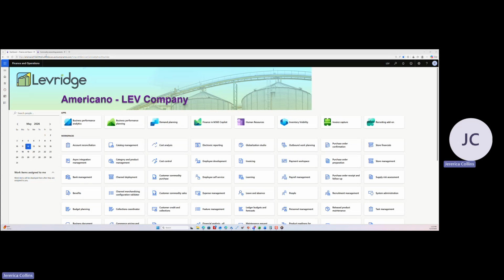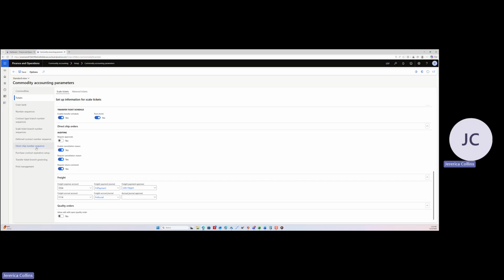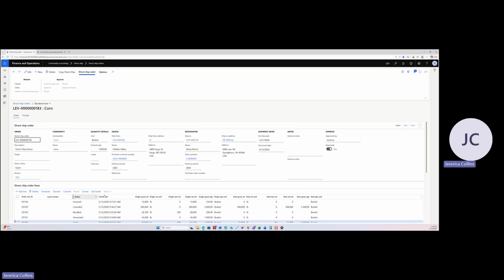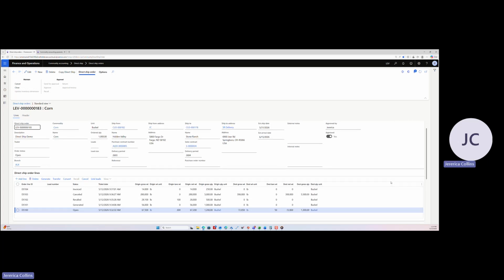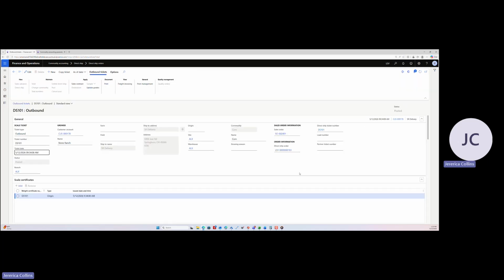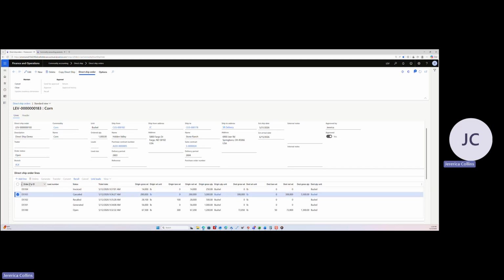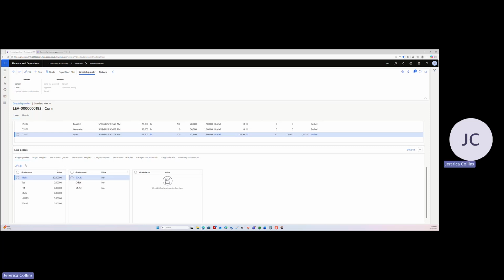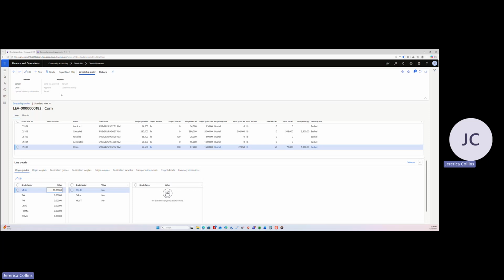Levridge Commodity Accounting: Direct Ship Order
Levridge Commodity Accounting Direct Ship provides a single form to manage direct ship orders.
Includes a function to record the weights and grades then generate both the inbound and outbound tickets keeping them in sync. Sales and purchase contracts automatically applied to the tickets when generated. Maintaining freight details for the related scale tickets. Direct ship order lines can be planned up front by assigning commodity load orders to the lines if the vendor has provided the load information up front.